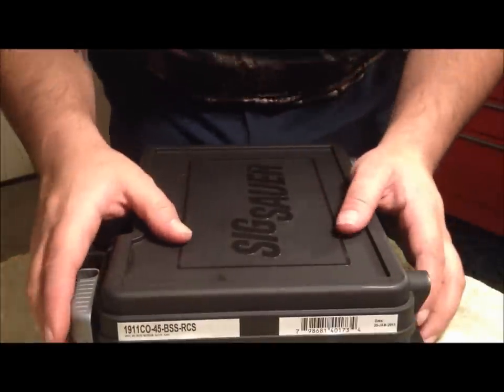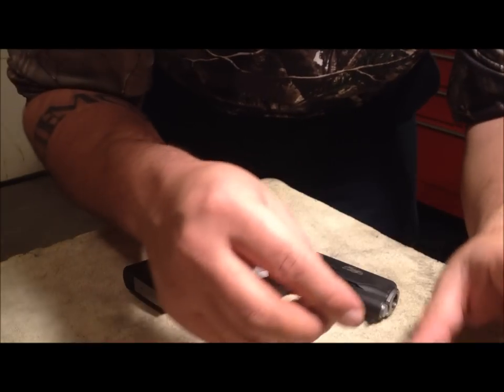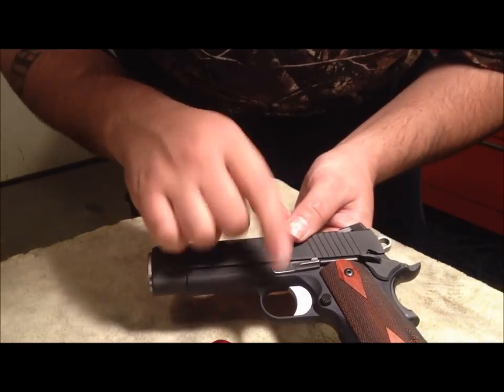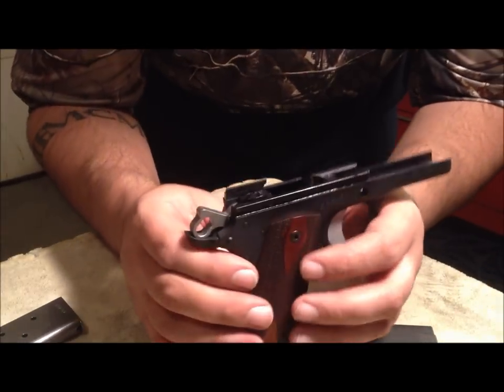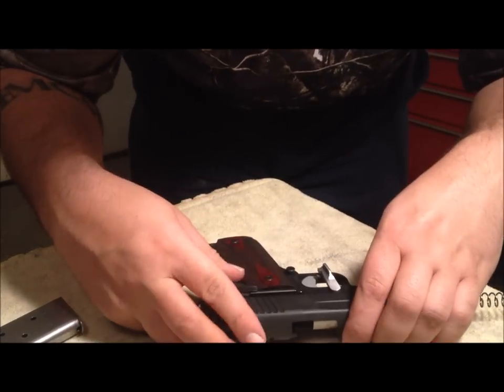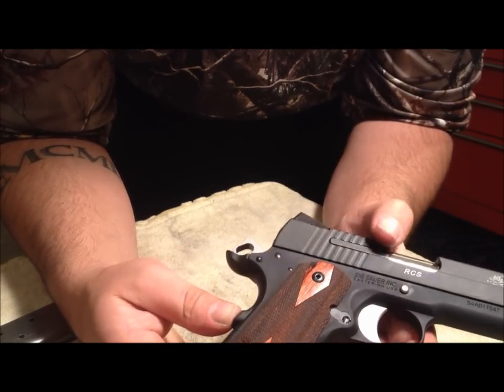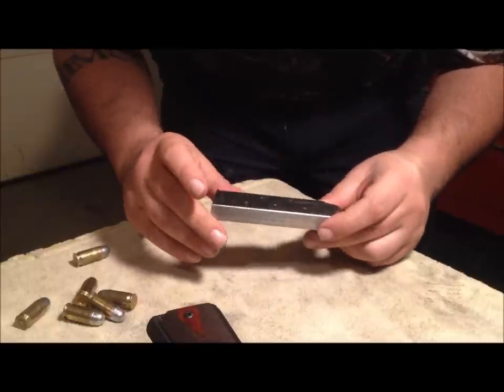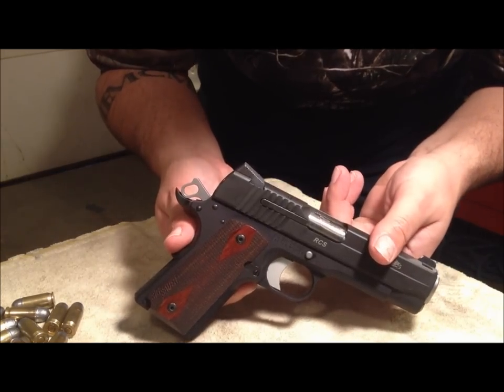SIG SAUER 1911 RCS review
this is my new carry pistol, sig rcs, i fit a fusion sig style forged slide stop, and fusion bar stock disconnector before filming this vid, also in an upcominf vid ill be deep dish 45* crowning the barrel